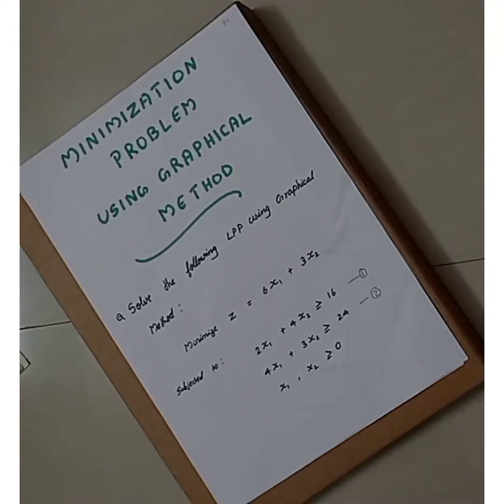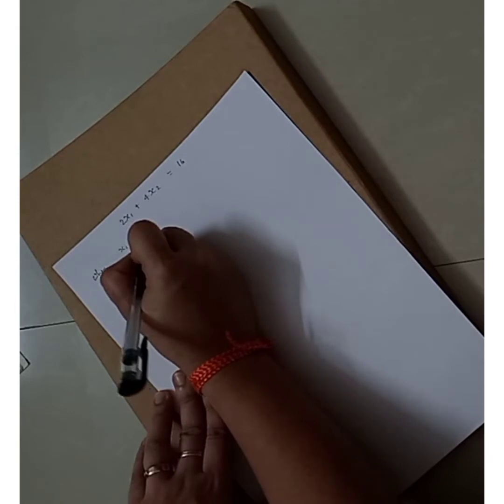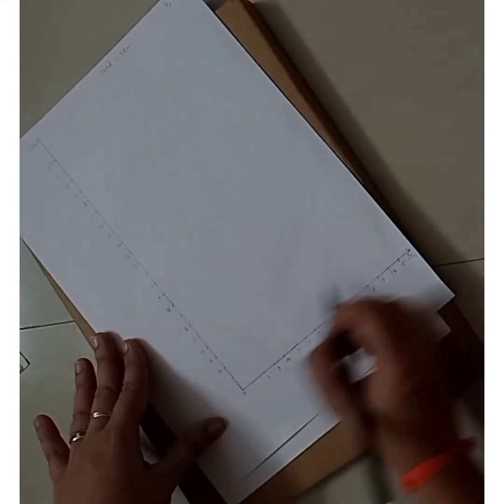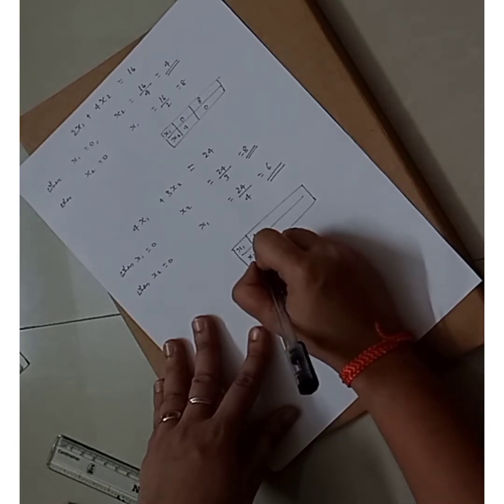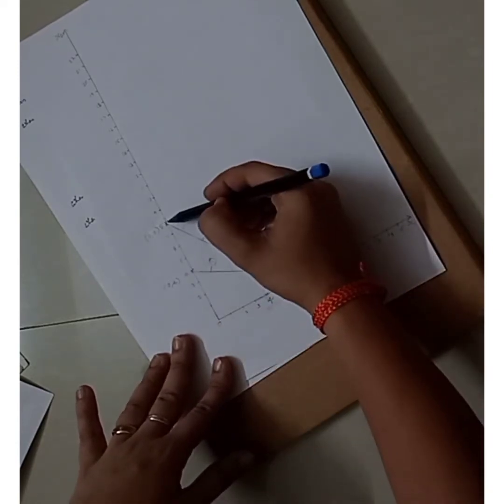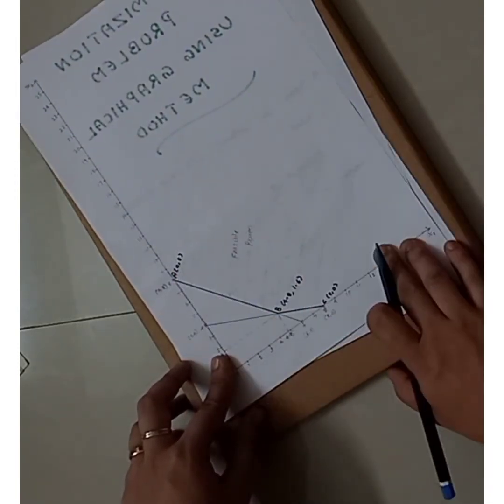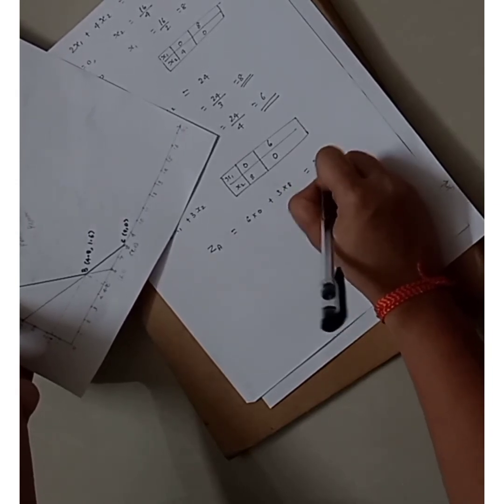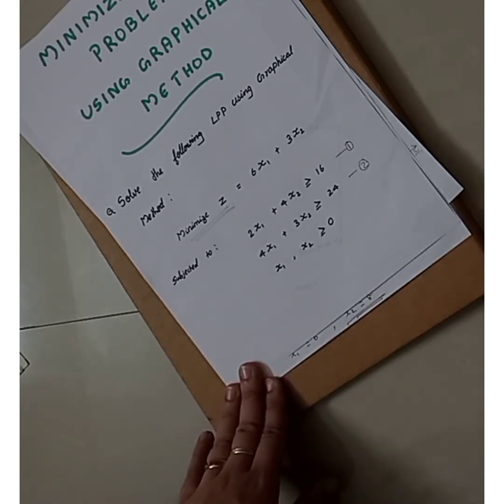Solving LPP using Graphical Method - Minimization problem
Solved example of Minimization problem using Graphical method